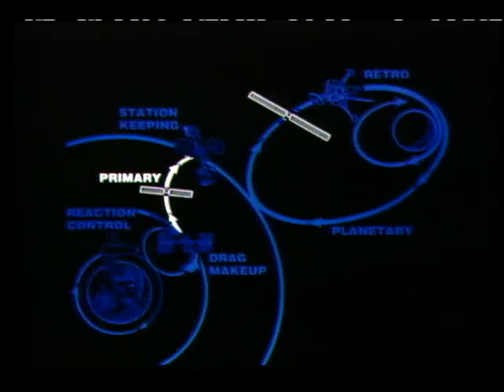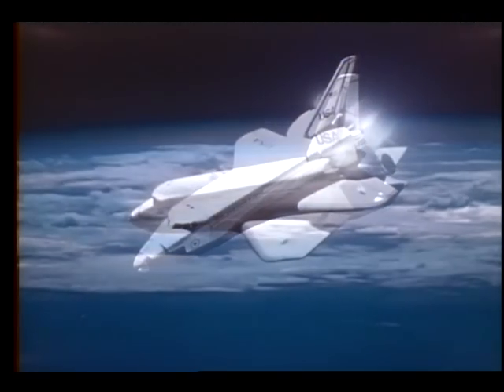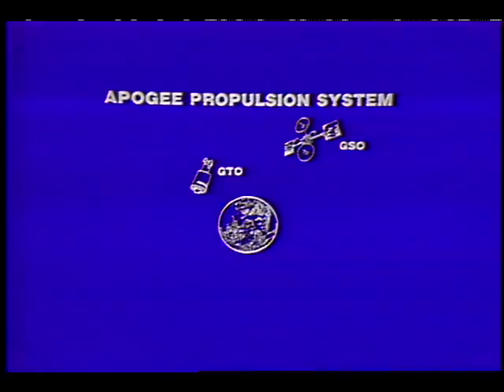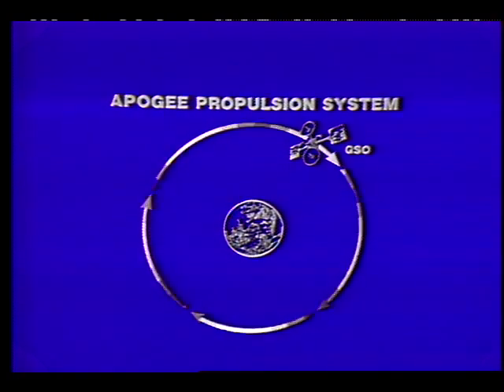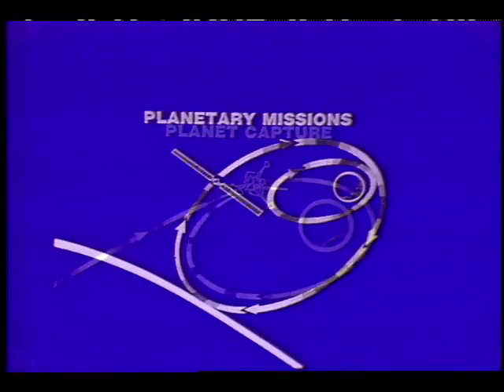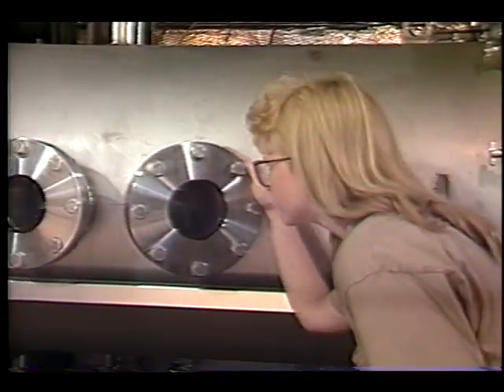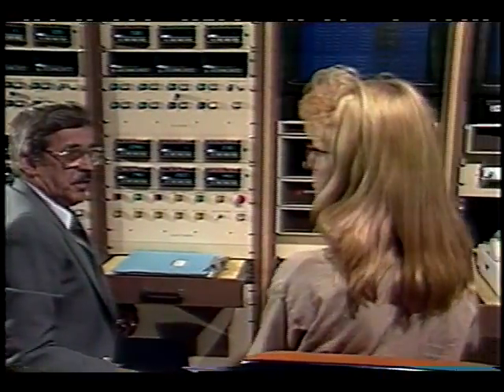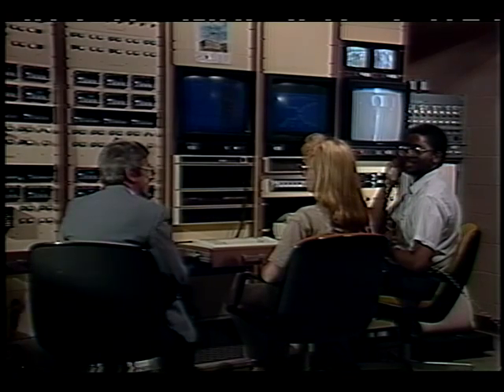Low Thrust Space Propulsion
An overview of low rocket engine propulsion concepts for space missions is presented. Chemical and electrical rocket engines are shown. Animation illustrates propulsion applications.